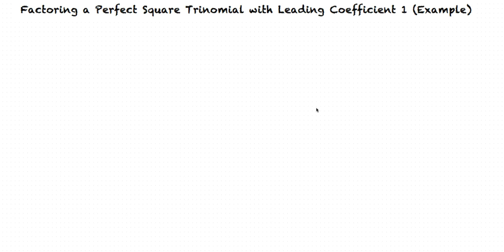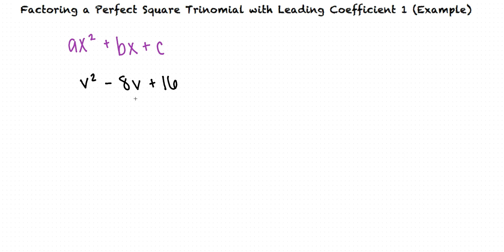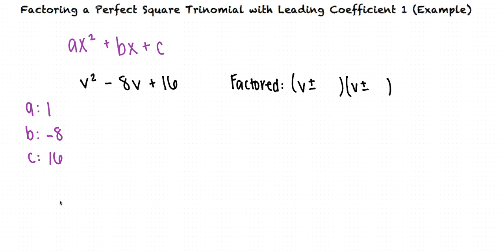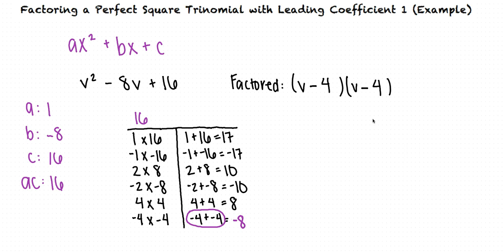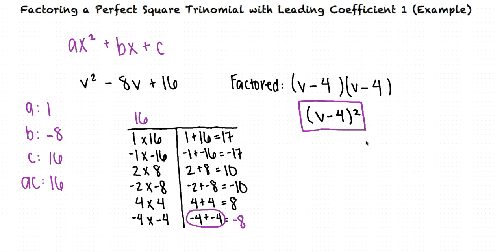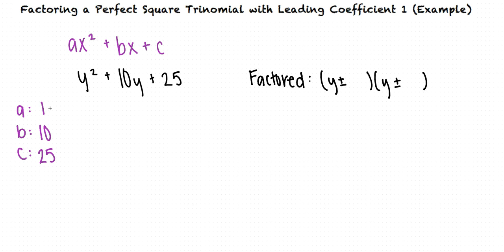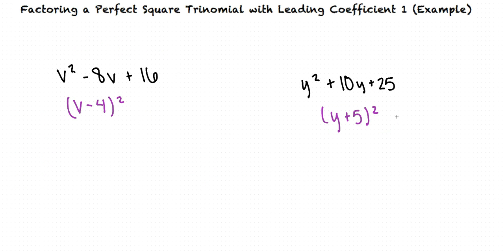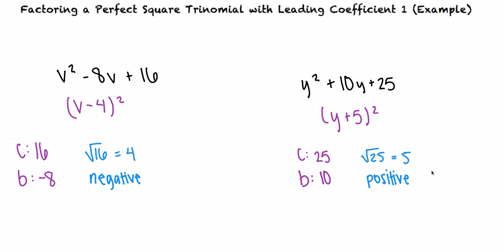Example: Factoring a Perfect Square Trinomial with Leading Coefficient 1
This is an example video of Factoring a Perfect Square Trinomial with Leading Coefficient 1 for the ASU College Algebra and Problem Solving Course.

Join us!